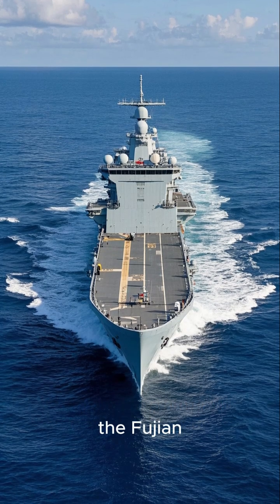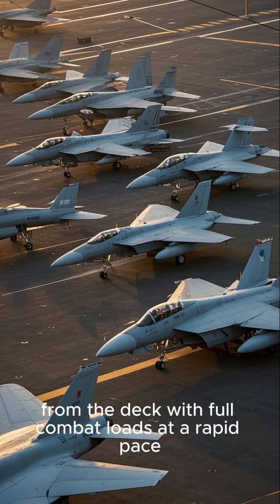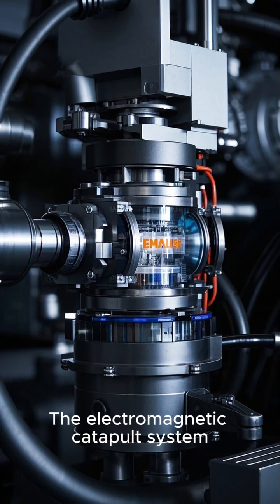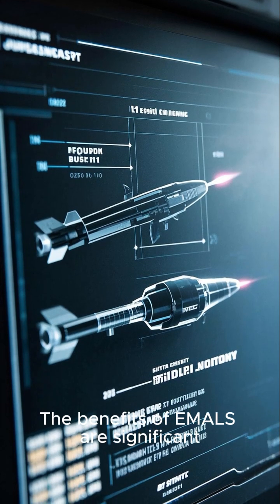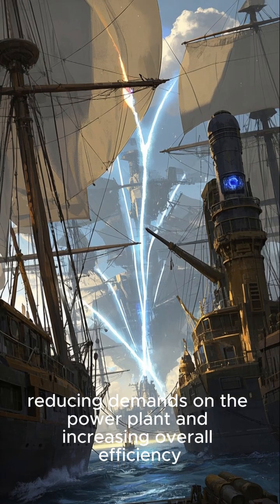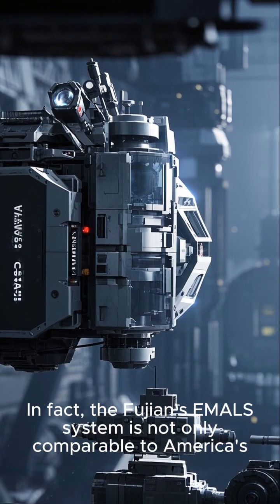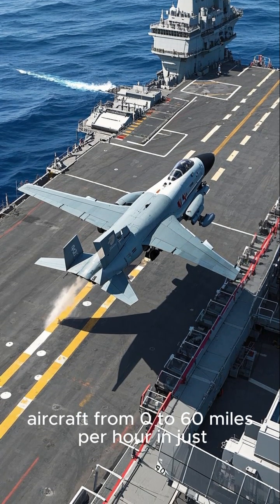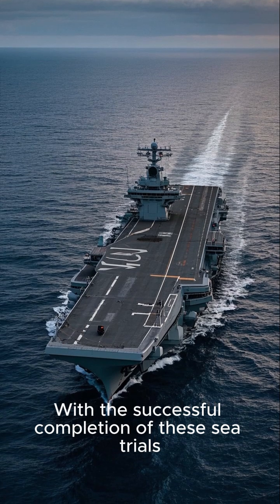China’s Fujian Enters Sea Trials—and It's Terrifyingly Powerful!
China’s newest and most powerful aircraft carrier—the Fujian—has entered advanced sea trials, and it's not like any warship we’ve seen before. This is China’s first carrier equipped with electromagnetic catapults (EMALS), a groundbreaking technology that allows fighter jets, stealth aircraft, drones, and AEW planes to launch with full combat loads at a rapid pace. With eight trials already completed, the Fujian is nearing full operational status—and could rival even America’s most advanced supercarriers. In this video, we break down what EMALS is, how China pulled it off so quickly, and why the Fujian represents a seismic shift in global naval strategy. From blue-water ambitions to power projection far beyond the Chinese coastline, this carrier is the cornerstone of a rising maritime superpower. Get ready to discover the future of warfare—at sea.